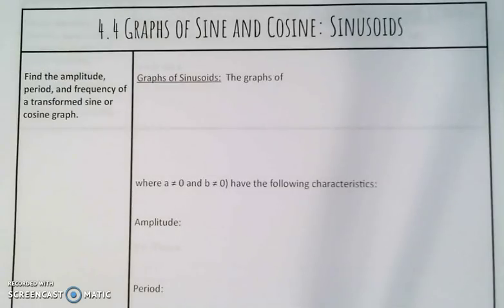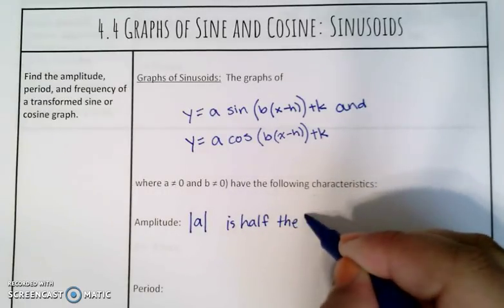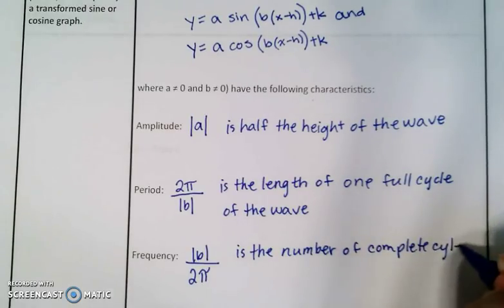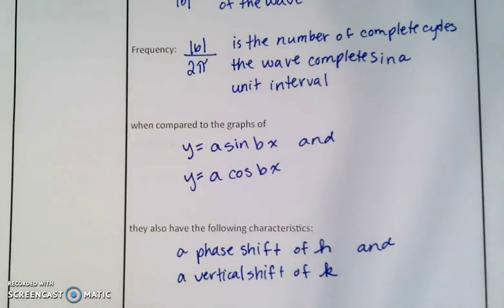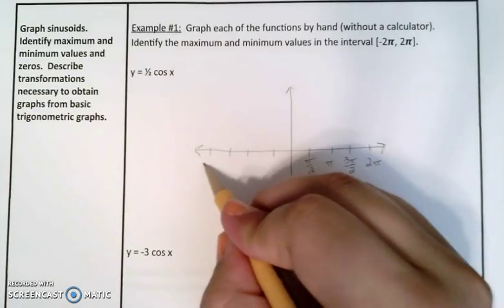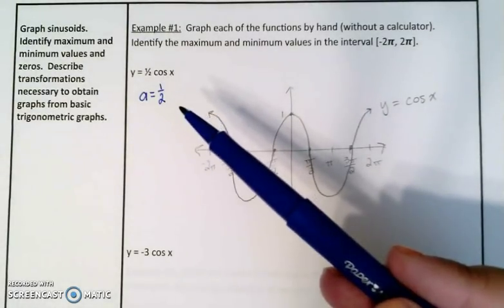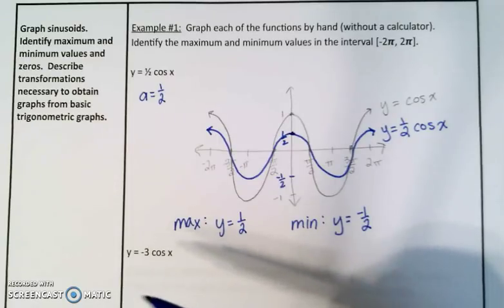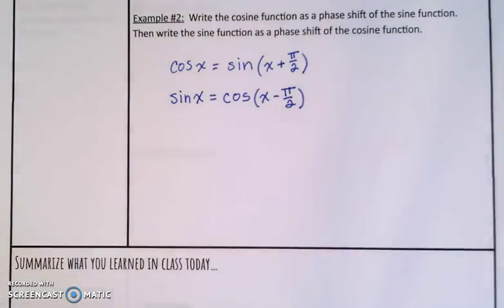4.4 Graphs of Sine and Cosine: Sinusoids